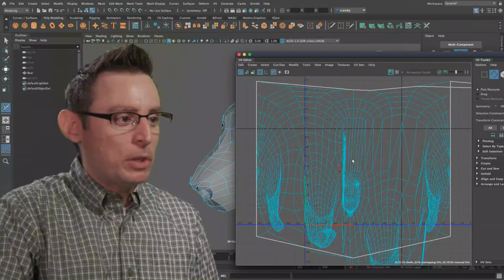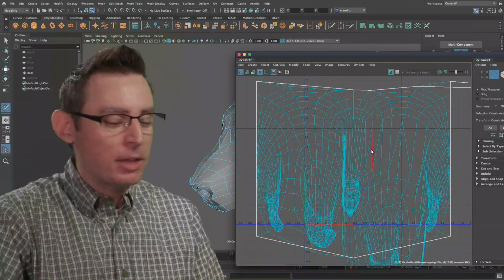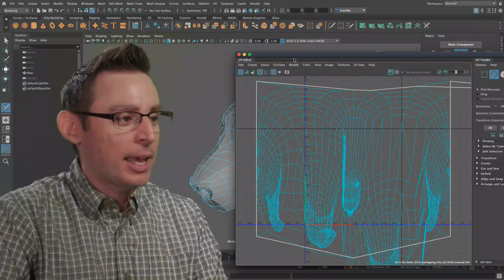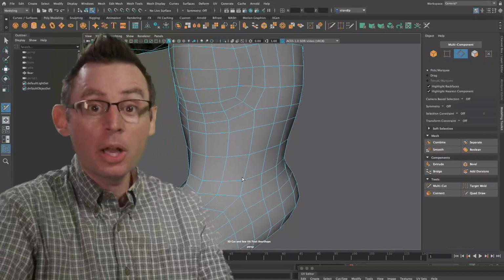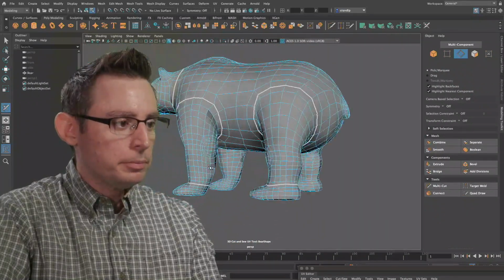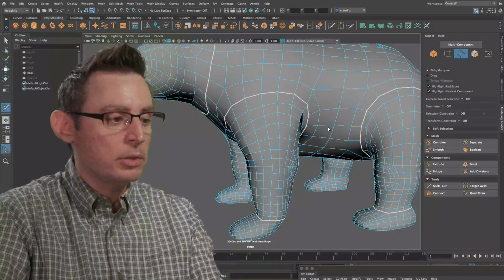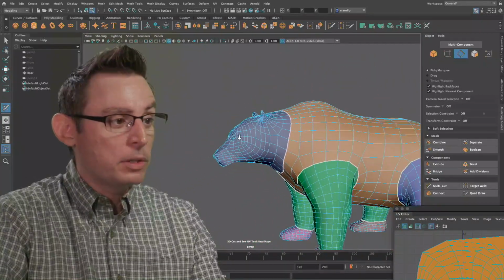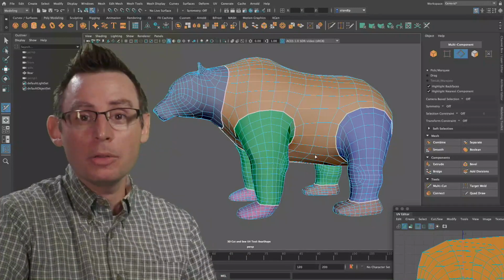modl 302 mod06 Marking Your Seams